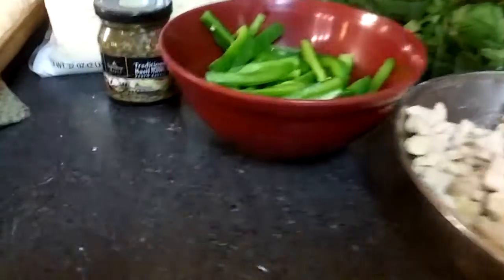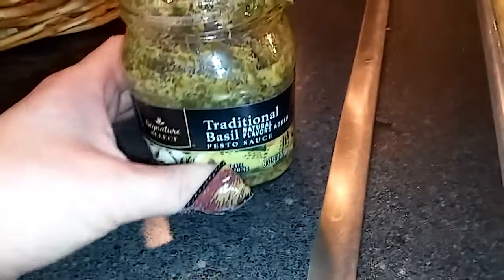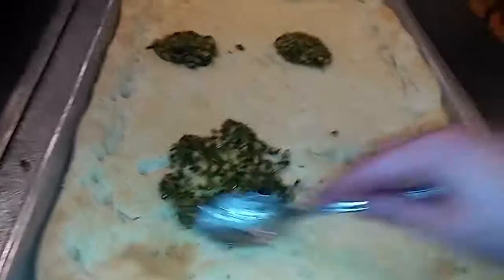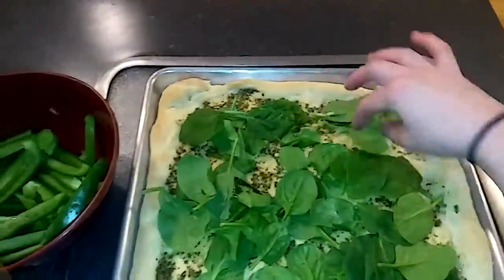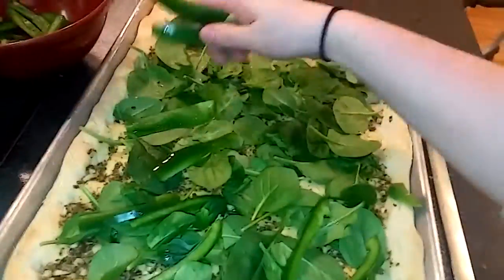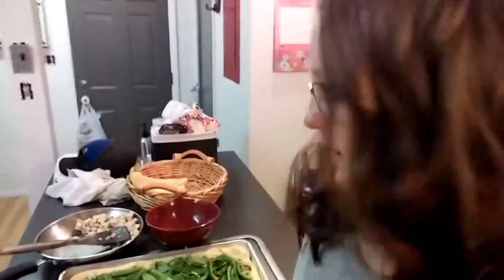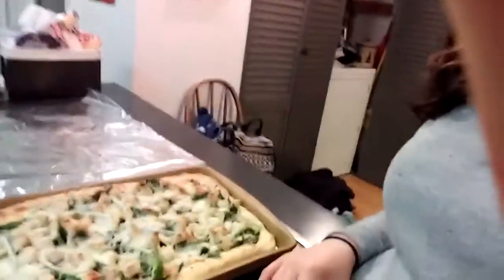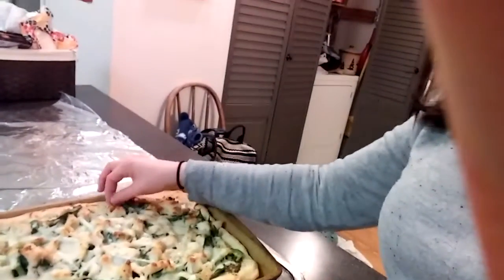Comfort Food: Pesto Pizza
Pesto Pizza:

Par-Baked Pizza Crust:
2-2 1/2 cups Flour
1 tsp salt
2 T oil
1 T Yeast
1 Cup Warm Water

    Combine water, yeast, salt & oil.  Gradually add in flour until you have a soft but firm dough.  (Gradually add enough flour that the dough has cleaned itself off the sides of the bowl)  Let it rest for 5 minutes.  Roll out onto a slightly floured surface.  Transfer to a greased pan.  Roll edges.  Prick bottom of crust with fork (so it doesnt get bubbles while baking)
 Bake at 425 for 10-15 minutes until the dough is baked but, not brown.   Cool & top with toppings.    You can either bake again for 10 minutes or freeze for another night!

For the pizza:
Traditional Pesto Sauce
fresh spinach
1 bell pepper, sliced
1 chicken breast, cooked & diced
Mozzarella Cheese